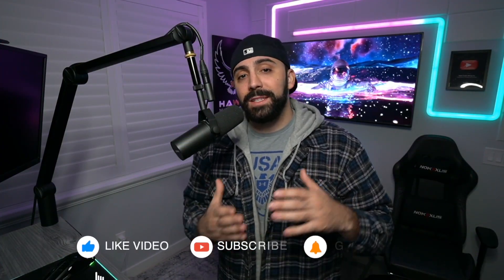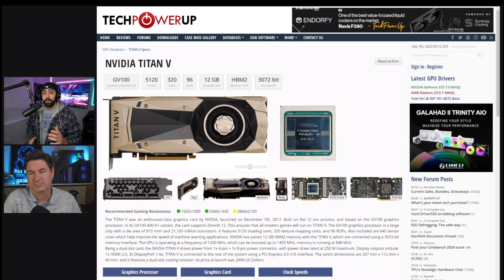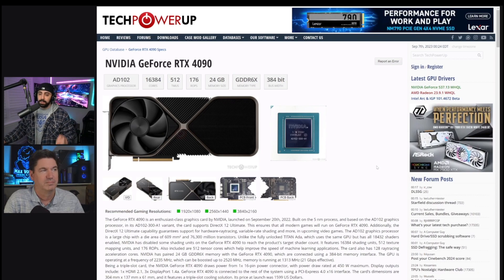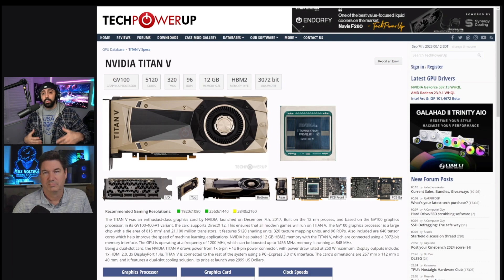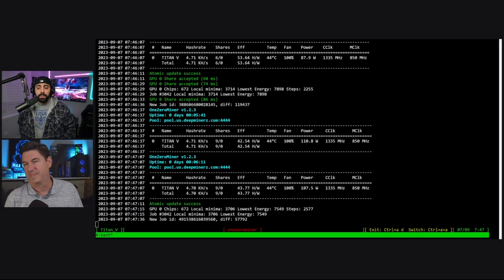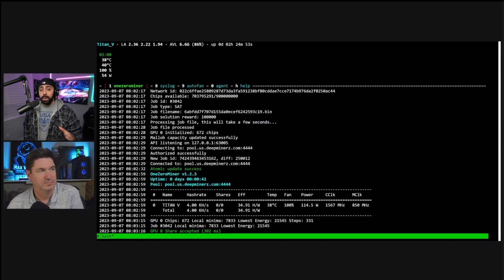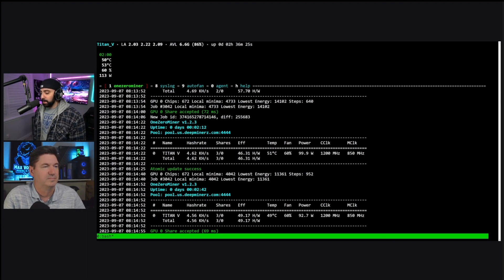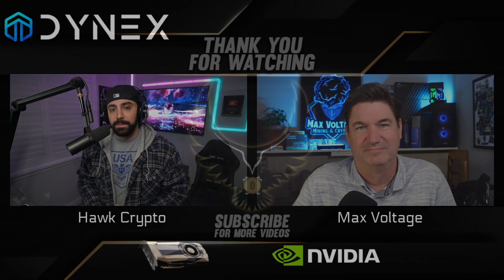Teaching an old graphics card new tricks!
Hey everyone, in this video I put the NVIDIA Titan V crypto mining DYNEX Coin - DynexSolve algorithm. I want to compare it to the Radeon 7 which seems to be the king of efficiency at over 60% hash rate to power. Can this six year old graphics card compete with the newer more powerful consumer cards? or will be get stuck trying teaching an old graphics card new tricks?

I picked up the Titan V for $460.00 on Ebay and in my opinion, this a great value for the performance you get.

✅ Mic I use: SHURE SM7B

00:00 Start
01:24 I brought the general with me @MaxVoltageTech
02:16 Techpowerup Comparison
05:19 Dynex hash rate on Titan V
08:14 SRB Miner hates the Titan V
09:43 Reached over 50% efficiency

YouTuber's I recommend:

📺Mad Electron:   @RedFoxCrypto
📺The Mining KiiNG  @TheMiningKiiNG

🔹Favorite Mining program: HiveOS
🔹Favorite GPU: 3070 FE
🔹Favorite ASIC: Antminer L7 9.5GH